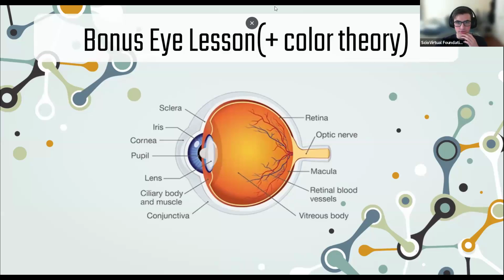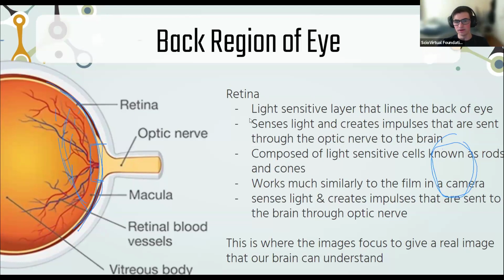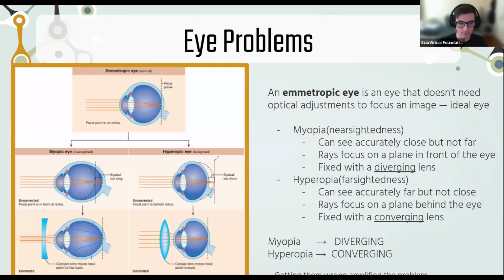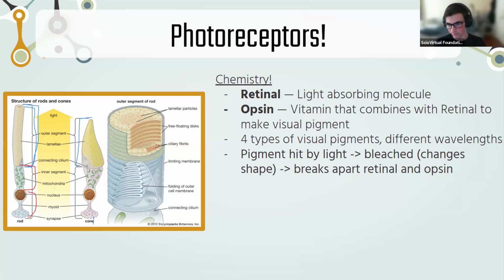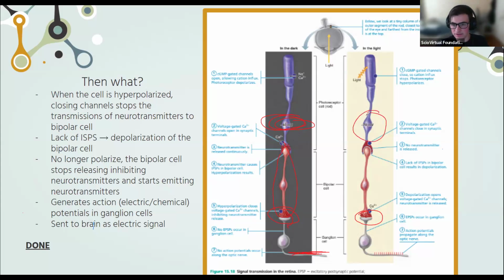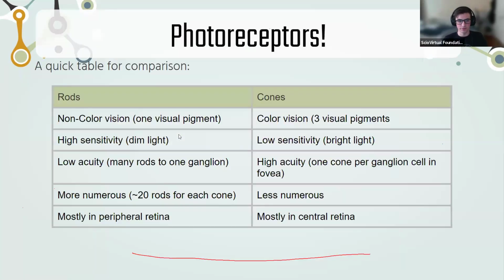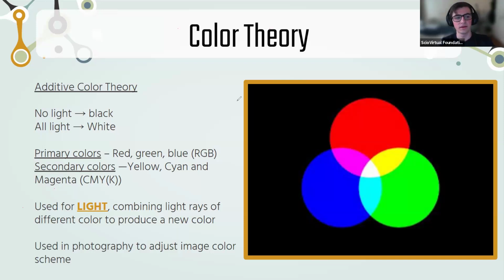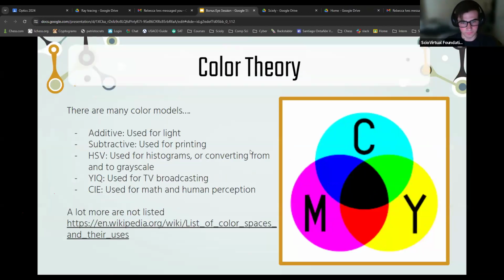Eye Anatomy - ScioVirtual Optics 2024 Extra Lesson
This is an extra lesson from ScioVirtual optics 2024, made with Arthur A. and Luke S. We discuss eye anatomy as it relates to the science olympiad event Optics, as a supplementary material for students with a particular interest in SciOly.

Problem sets, slides, and other class materials are restricted to ScioVirtual students. ScioVirtual is a program for middle and early high school students to learn scientific concepts not often presented in the classroom early on, cultivating their curiosity and helping create a new generation of scientists.